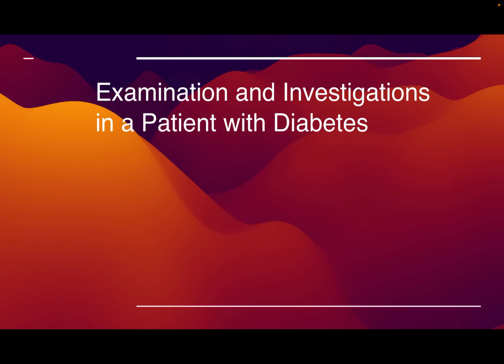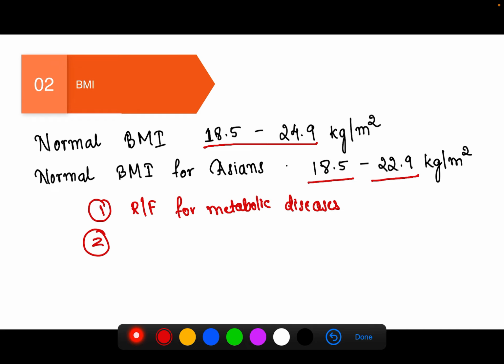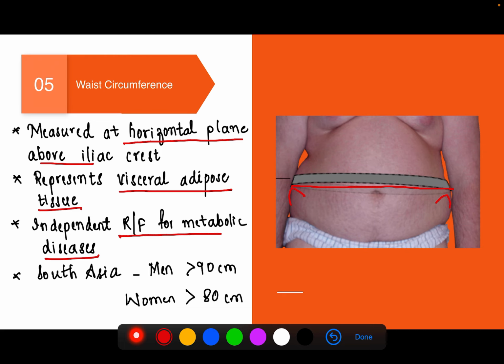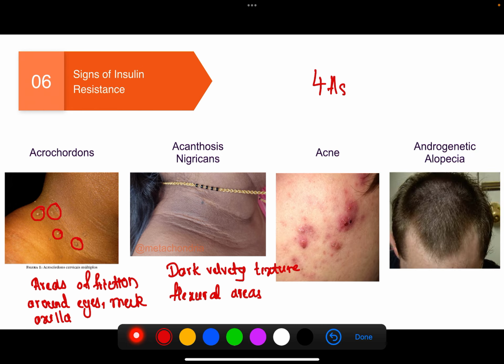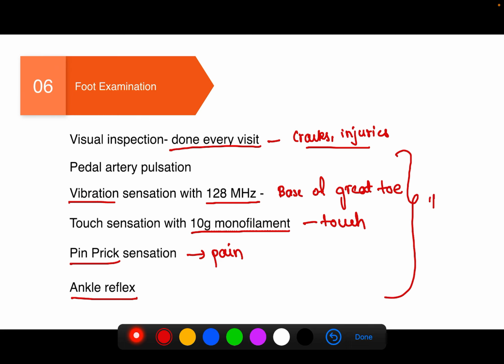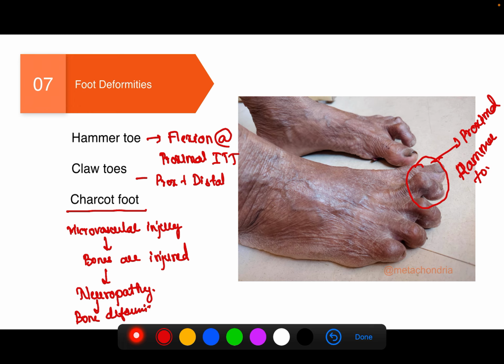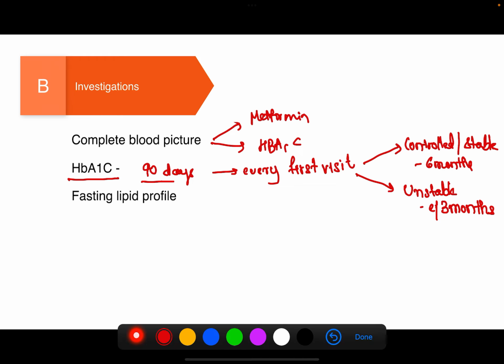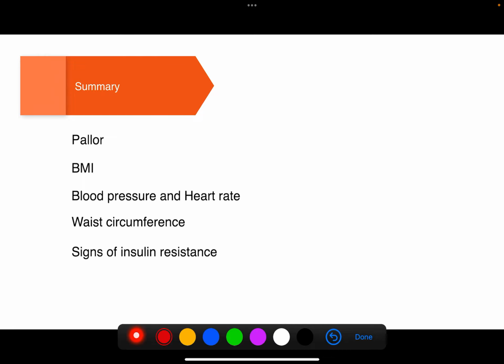Examination & Investigations in Patient of Diabetes Mellitus | For General Physicians | Metachondria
How to effectively examine a patient with Diabetes, without spending much time? Which are the minimum adequate investigations that are necessary  for the patient?
Provide state of art Diabetes care by thorough examination and precise investigation requisitions. Make the treatment pocket friendly to the patient
0:00 - Introduction
1:05 - Why should you look for pallor in DM
2:22 - BMI
3:50 - Blood Pressure & Heart rate
4:21 - Waist circumference
5:53 - Signs of Insulin resistance
7:50 - Foot examination
12:24 - Investigations
16:05 - Summary of examination